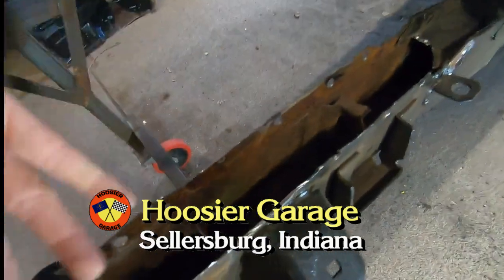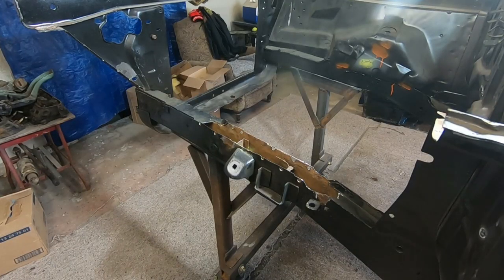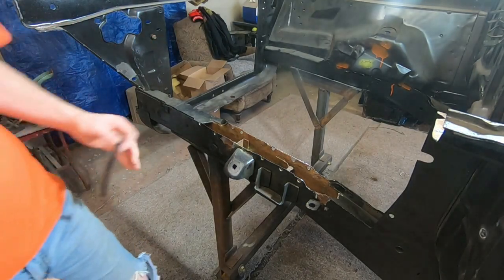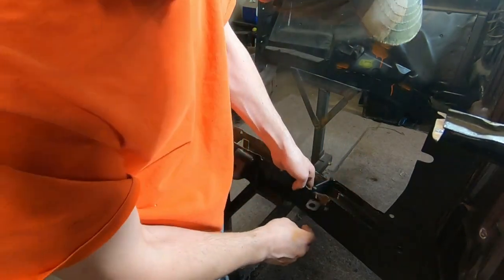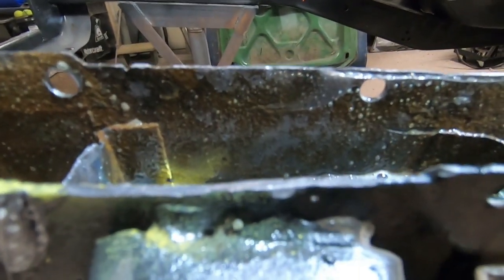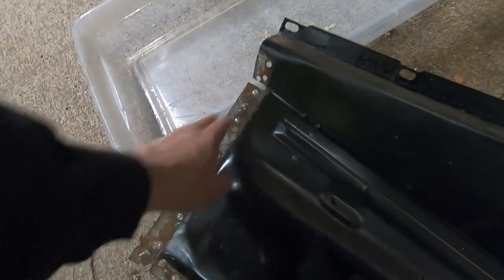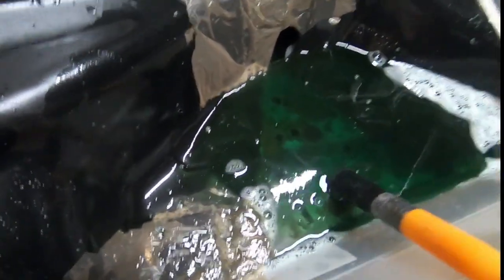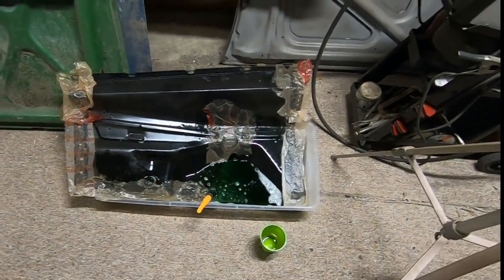Concrete & Metal Prep on Steel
I originally snipped this section of video out of Part 17 of the Duster series but I thought it kind of sucked the juice out of that video. So if you wanna see how some of that went, here you go. just remember, its in the context of that #17 video.
   Concrete and Metal Prep by Klean Strip. They are NOT sponsoring me but they should probably consider it, as much as I talk about their cancer removal fluid.